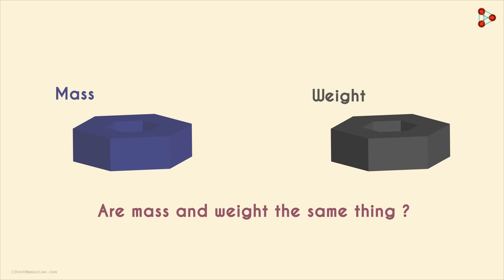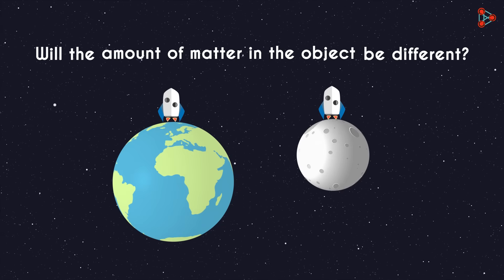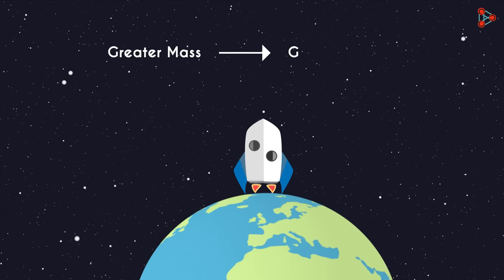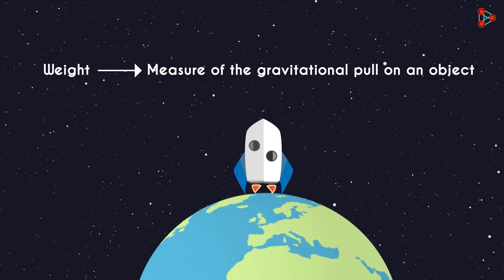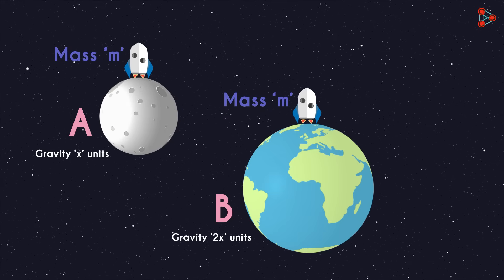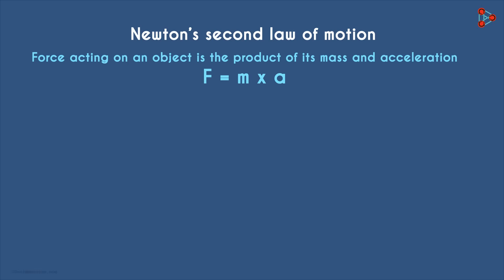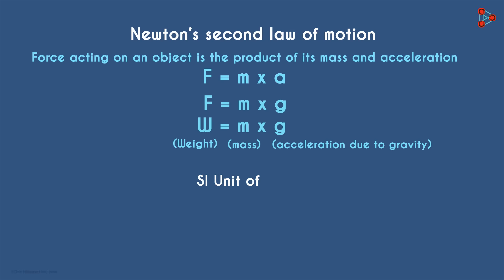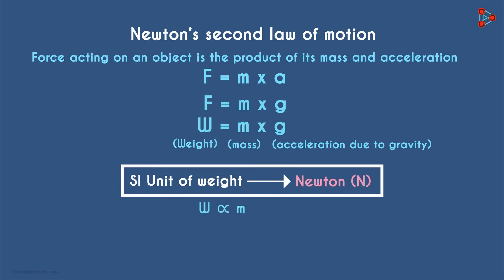Are Mass and Weight the same thing? | Physics | Don't Memorise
To get access to the entire course based on Gravitation, visit our

In this video, we will learn:
0:00 Introduction
0:16 What is Mass?
0:56 Units of Mass
1:00 Inertia
1:22 What is Weight?
1:38 Mass & Weight of Object (Example)
2:24 Formula of Weight
3:03 SI Unit of Weight
3:21 Quick Revision of Difference between Mass & Weight